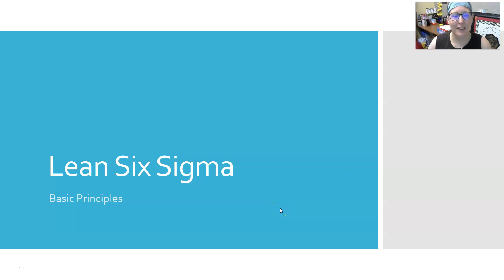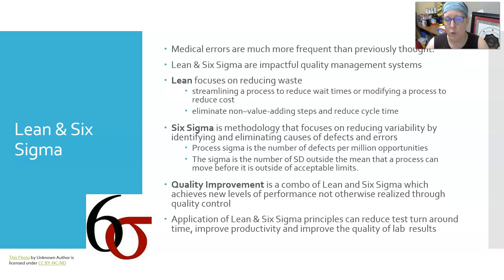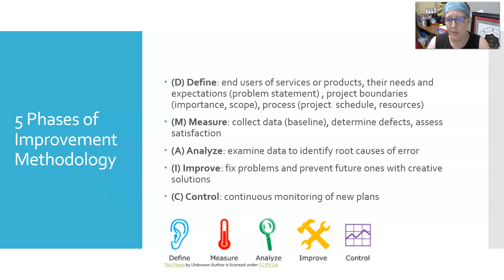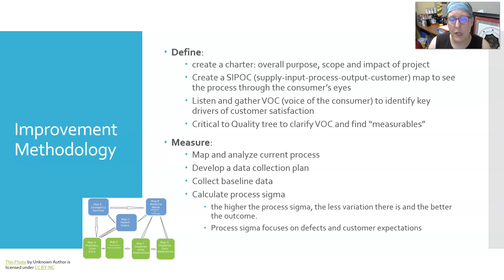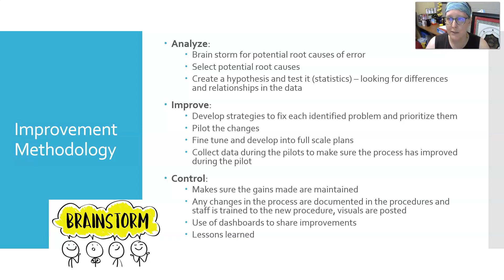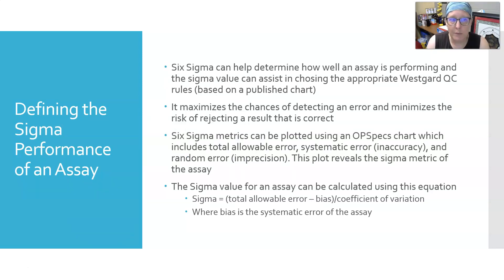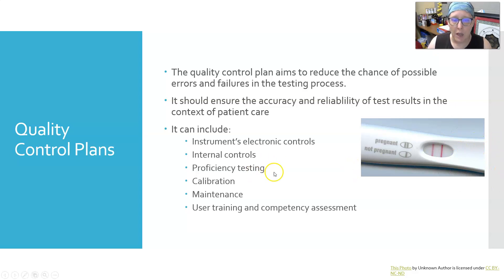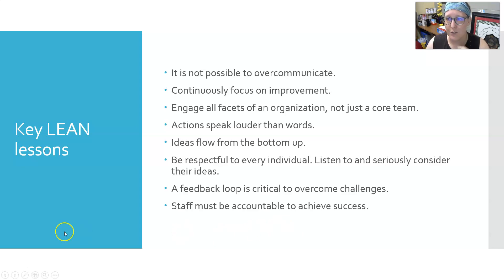Lean Six Sigma in the Lab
A review of the basic principles of Lean and Six Sigma and how they can be applied for quality improvement projects. A look at QI team roles (black belts, green belts, yellow belts), DMAIC improvement methodology, detecting lab errors, defining the sigma performance of an assay, Quality Control Plans, QA, IQCP, and Lean lessons.